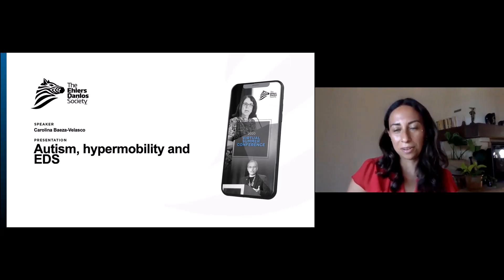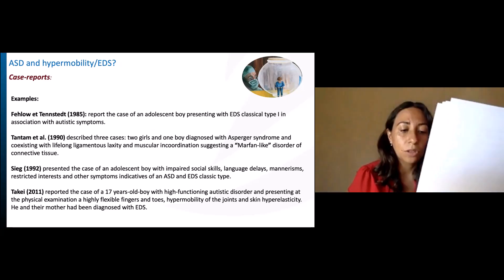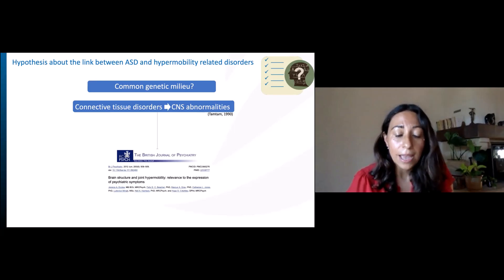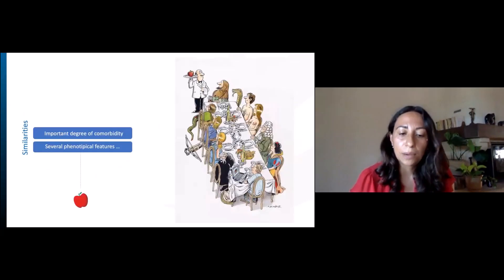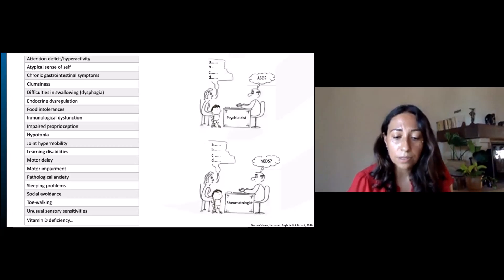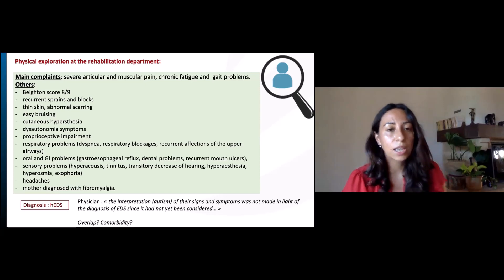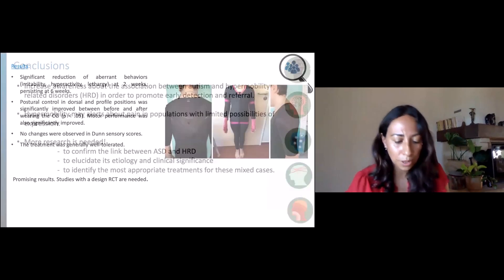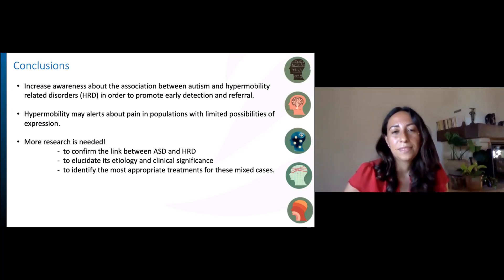Autism, EDS & HSD - Dr. Carolina Baeza-Velasco | English (EN)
Dr. Carolina Baeza-Velasco joins us at our 2020 Virtual Summer Conference to speak on the topic of Autism, Hypermobility, and EDS. Dr. Baeza-Velasco's main research interests are the psychopathology and neurodevelopmental problems associated with joint hypermobility and hypermobility-related disorders, as well as the psychosocial factors associated to pain and disability in chronic painful conditions.

Slides used in this presentation are available in PDF form